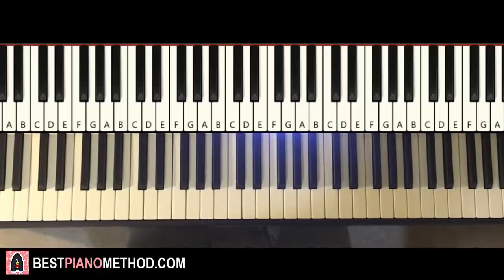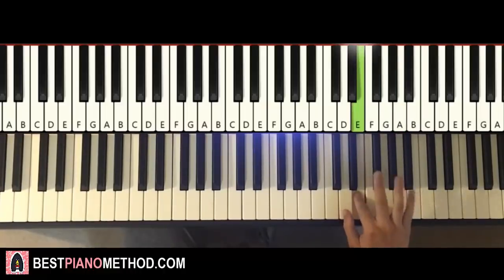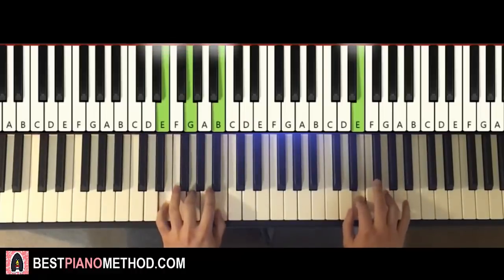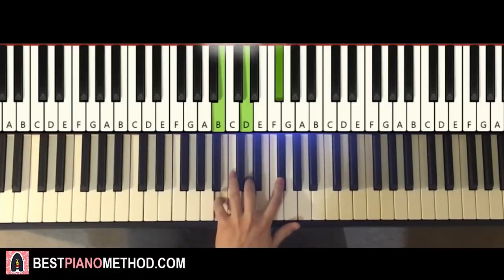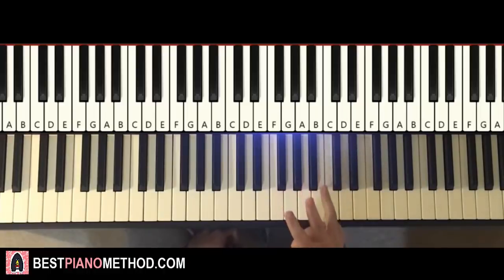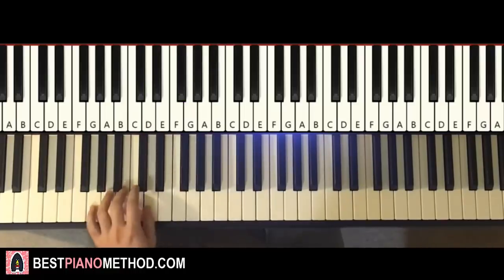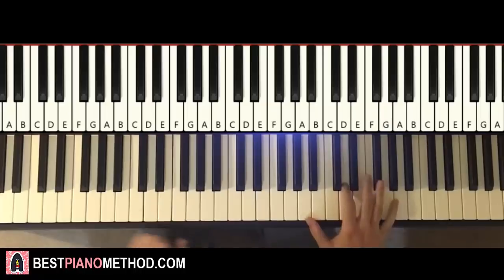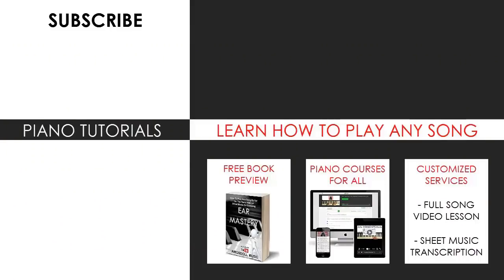HOW TO PLAY - My Little Pony - Theme Song (Piano Tutorial Lesson)